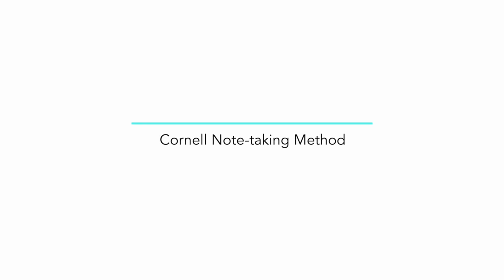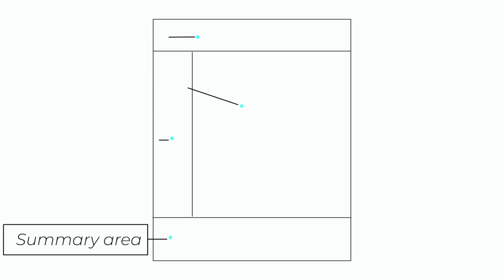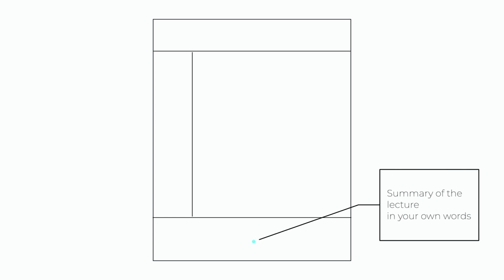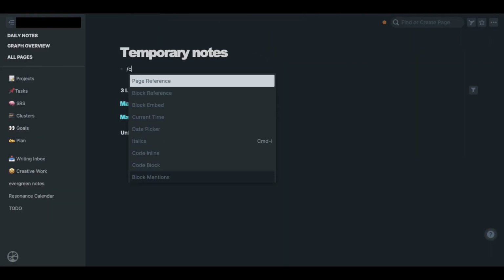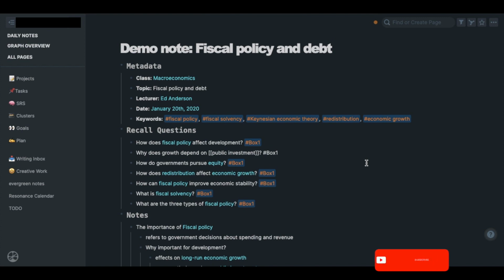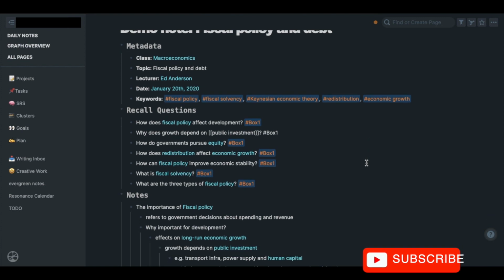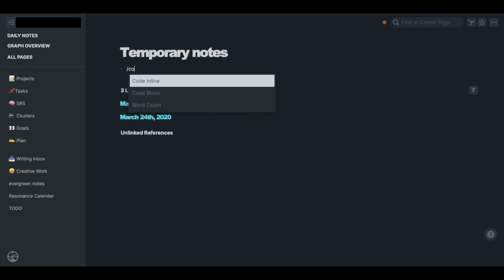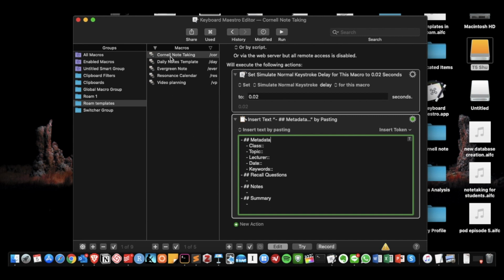Roam for Students | How to Take Notes in a Lecture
🎯Roam Research is a note-taking app that works more like our brain. In this video, I talk about how I'd take notes with Roam if I were still a student.

My note template with Keyboard Maestro:

For Textblaze:
Metadata
 [[Class]]:
 [[Topic]]:
 [[Lecturer]]:
 [[Date]]:
 [[Keywords]]:
Recall Questions

🐧ABOUT ME:
Hi! My name is Shu. I'm a data scientist and writer. I'm from Japan but currently living in the UK. I make content about learning, productivity, Stoicism and personal finance.

• How to Maintain Peace of Mind with a Braindump

♥️ GET IN TOUCH: I'd love to hear from you!